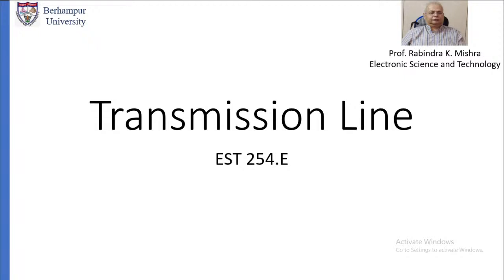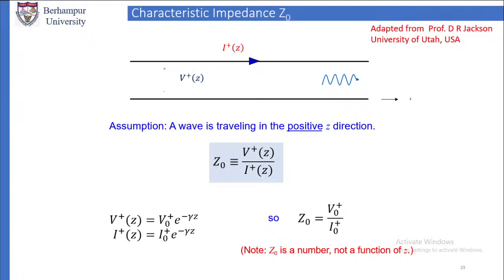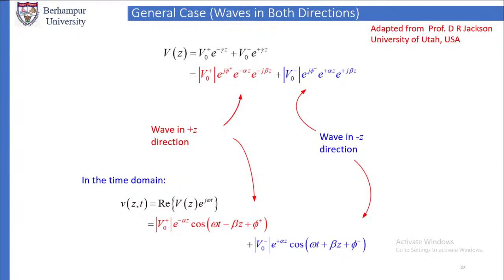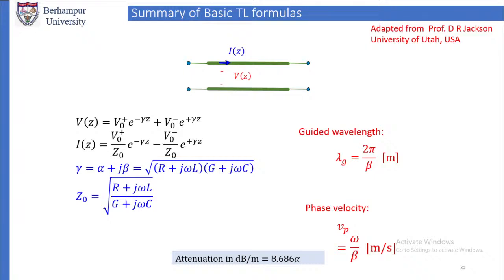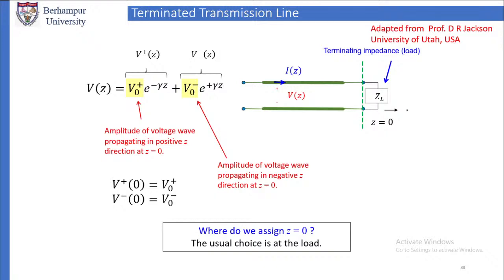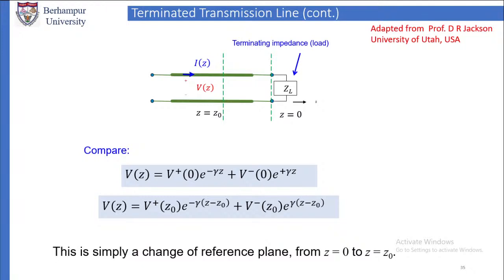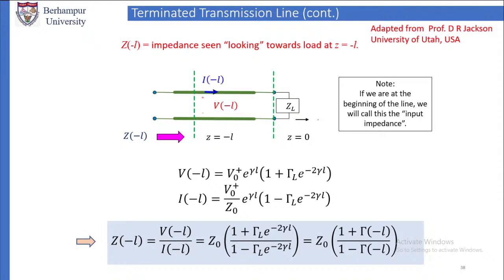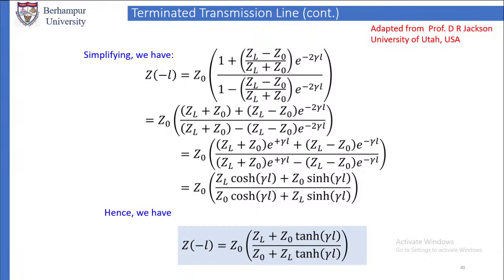Transmission Lines: Part 2